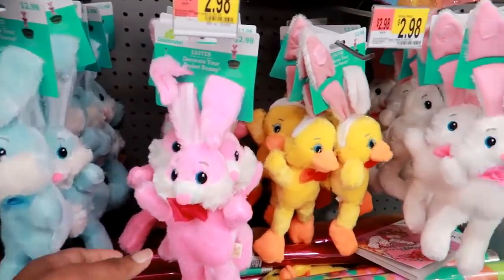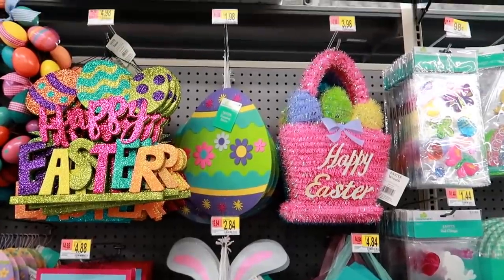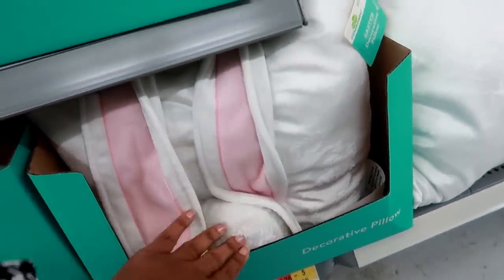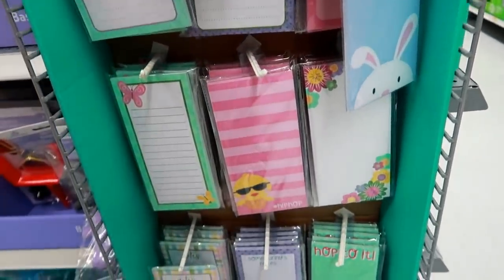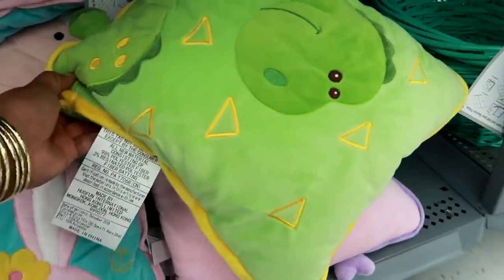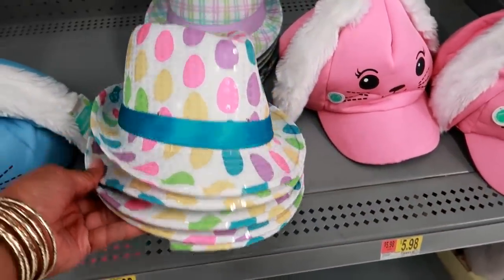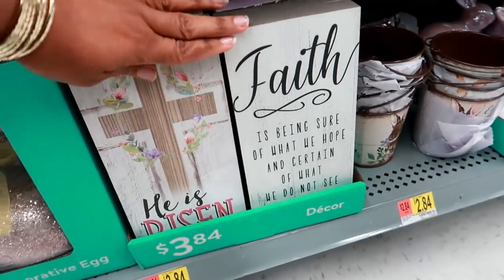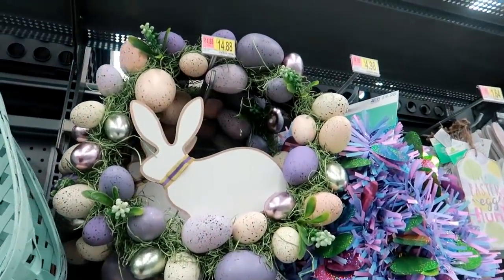WALMART EASTER DECOR 2019 * COME WITH ME